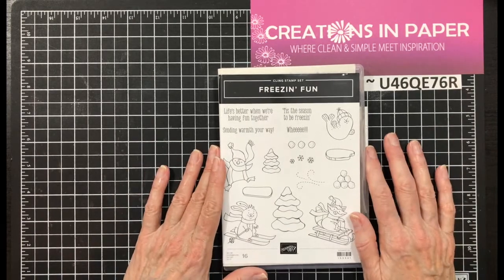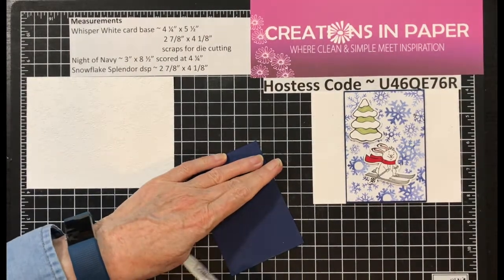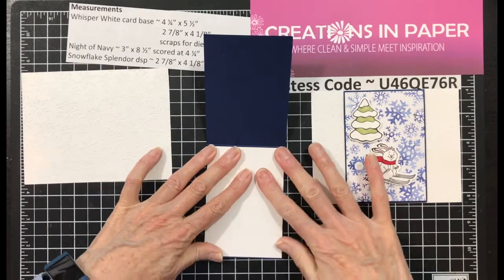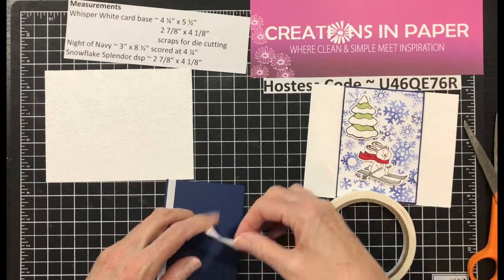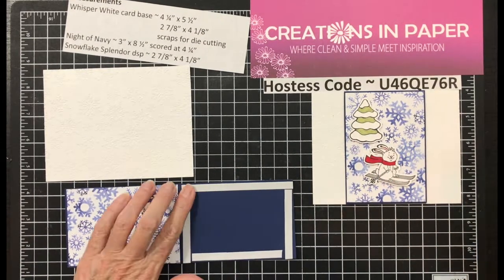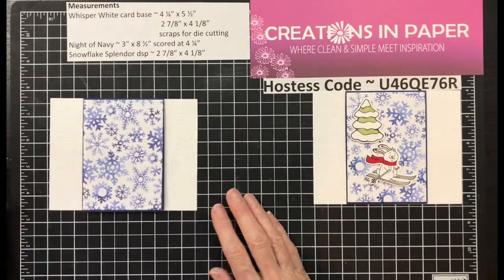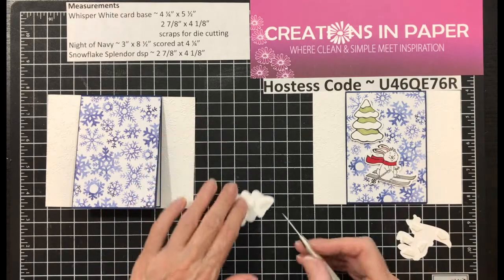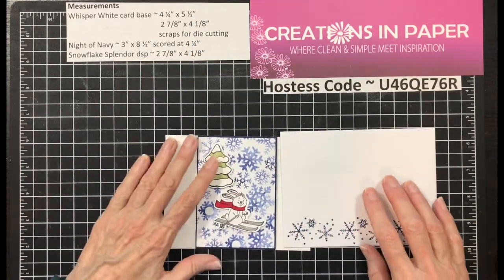Freezin' Fun Fancy Fold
This video shows how to make a cute fancy fold using the Freezin' Fun bundle.

Here is the link to the shopping cart for all the supplies used to create this project ~